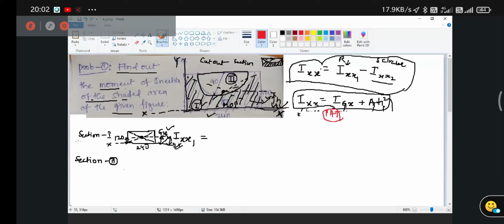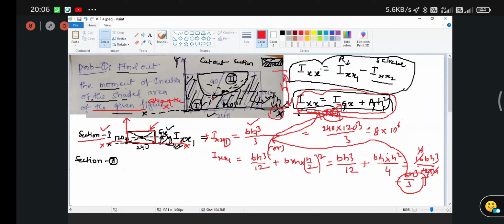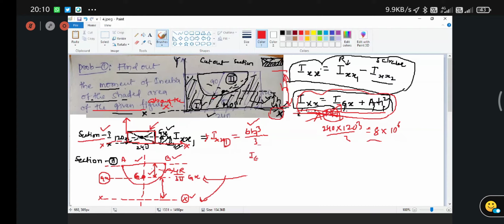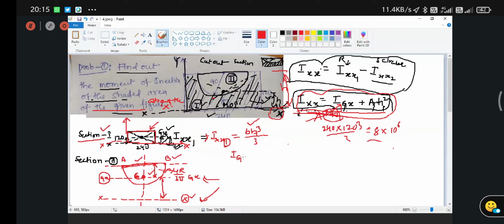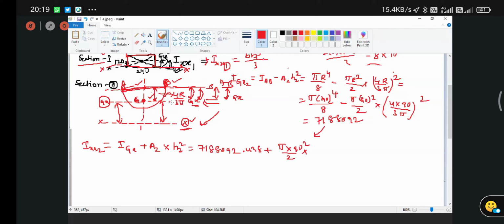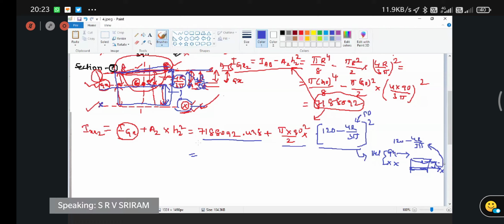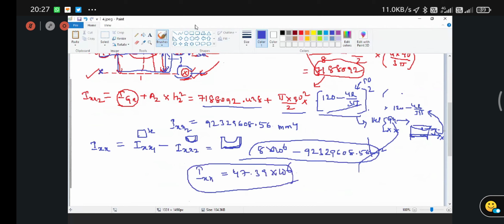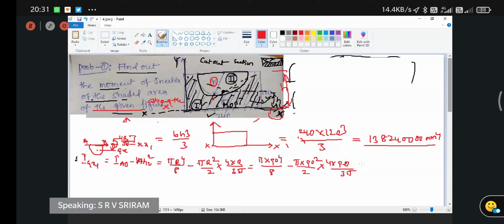EM on 23/01/2021-4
Screen recording of Engineering mechanics class on Saturday,23/01/2021 which was held in Cisco WebEx meeting for EEE 2nd year students at JNTUH college of engineering,Manthani.
part 4